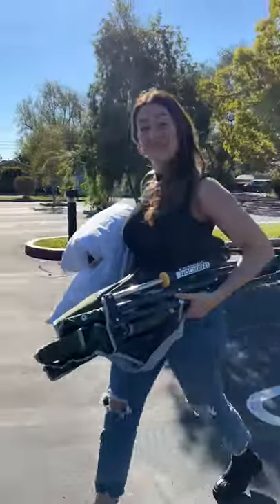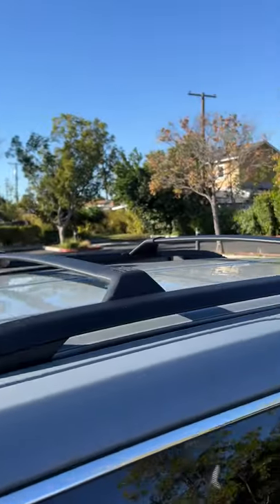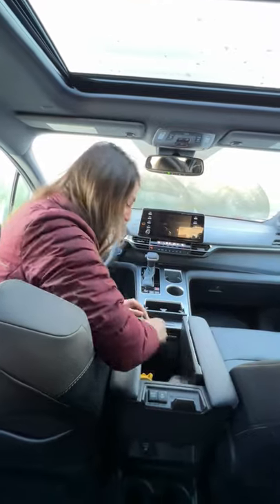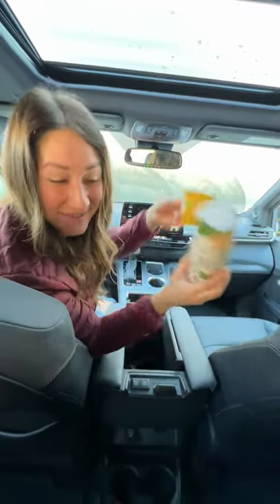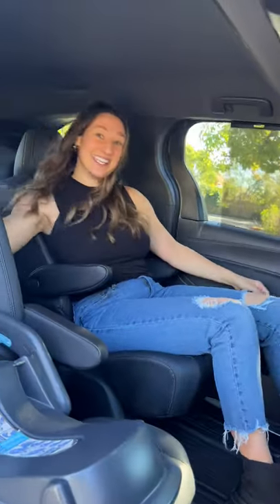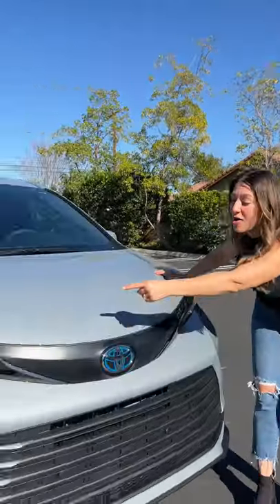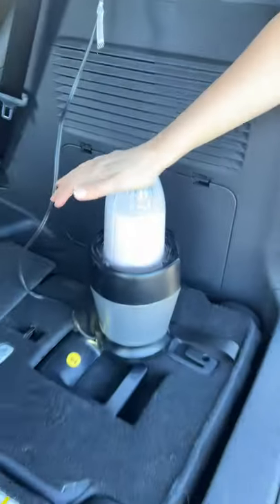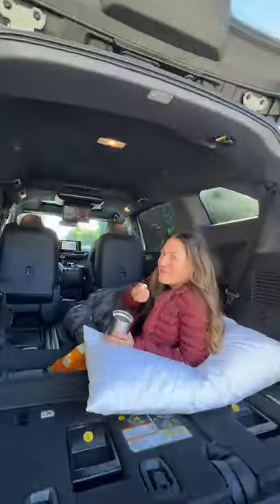You can blend smoothies in the back of the Toyota Sienna!